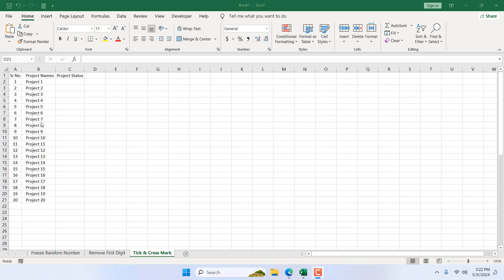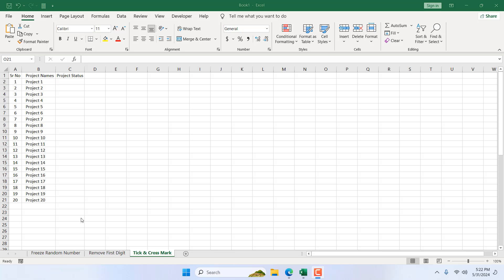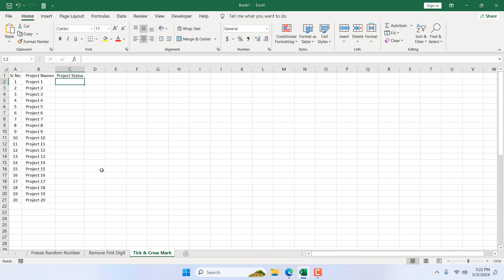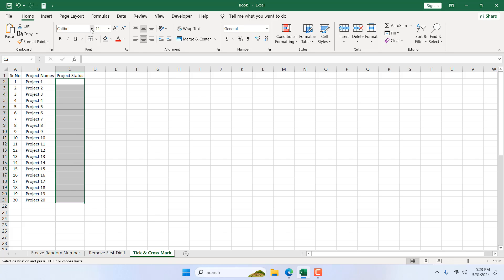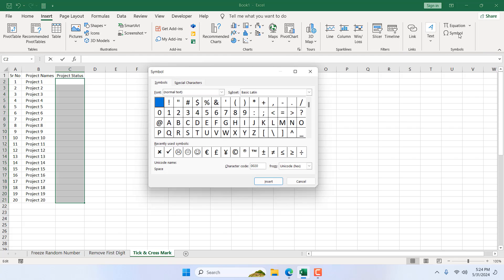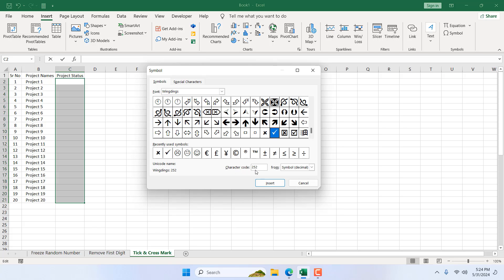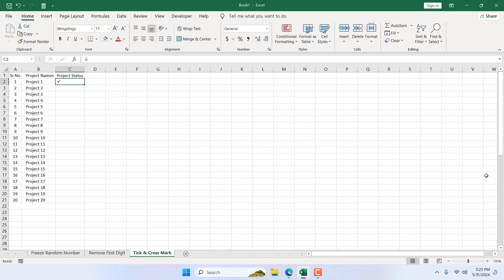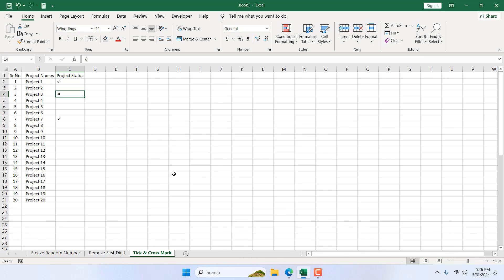How to Insert Tick Mark (✓) and Cross Mark (✗) Using Keyboard Shortcut in Excel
Tick marks (✓) and cross marks (✗) are often used in Excel to represent completed tasks and approvals or to highlight errors. While several ways exist to insert these symbols, keyboard shortcuts with the Wingdings font are one of the quickest methods. In this quick Excel tutorial, we will guide you through the steps to insert tick marks and cross marks using specific keyboard shortcuts.

*Using Wingdings Font*
The Wingdings font set in Excel contains a variety of symbols, including tick and cross marks. By changing the font of a cell to Wingdings and using specific keyboard shortcuts, you can easily insert these symbols.

*Step-by-Step Guide to insert Tick (✓) marks and cross (✗) marks*

*Step 1: Changing the Font to Wingdings*
1. Select the range where you want to insert the tick mark or cross mark.
2. Go to the Home tab on the Ribbon.
3. click the font name dropdown box in the Font group.
4. Scroll down and select "Wingdings" from the list of fonts.

*Step 2: Using Keyboard Shortcuts*
With the font set to Wingdings, you can now use specific keyboard shortcuts to insert the desired symbols.
*Inserting a Tick Mark (✓)*
1. Ensure the font of the target cell is set to Wingdings.
2. Click on the cell where you want to insert the tick mark.
3. Hold down the "Alt" key.
4. Using the numeric keypad, type "0252".
5. Release the "Alt" key.
This should insert a tick mark (✓) in the selected cell.

*Inserting a Cross Mark (✗)*
1. Ensure the font of the target cell is set to Wingdings.
2. Click on the cell where you want to insert the cross mark.
3. Hold down the "Alt" key.
4. Using the numeric keypad, type "0251".
5. Release the "Alt" key.
This should insert a cross mark (✗) in the selected cell.

*Important Excel Tips*
- *Ensure Num Lock is On:* The numeric keypad must be enabled for these shortcuts to work. Ensure that the Num Lock is on before typing the numbers.
- *Using Regular Keyboard Numbers:* These shortcuts require the numeric keypad. If you use the regular number keys above the letters, it will not work.
- *Font Consistency:* Make sure the font of the cells where you want to insert these symbols is consistently set to Wingdings, or else the symbols will not appear as expected.
Inserting tick marks and cross marks in Excel using keyboard shortcuts is an efficient method, especially when you use the Wingdings font. Following the above-outlined steps can easily enhance your spreadsheets with these useful symbols. This approach not only saves time but also helps maintain a visually consistent and professional-looking document.